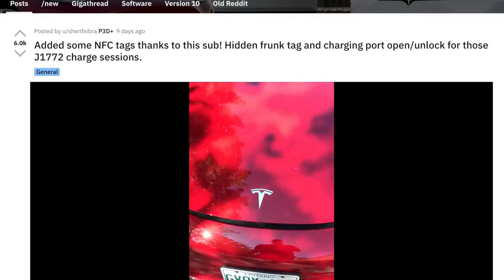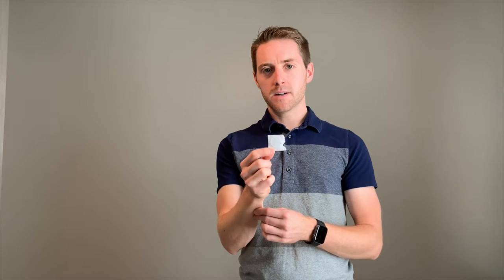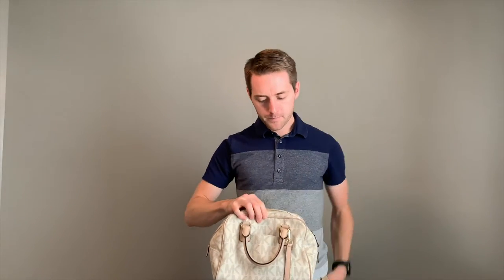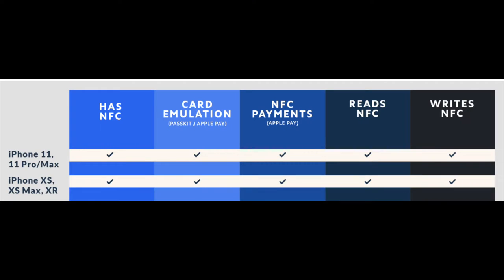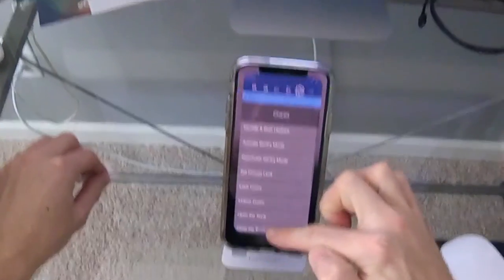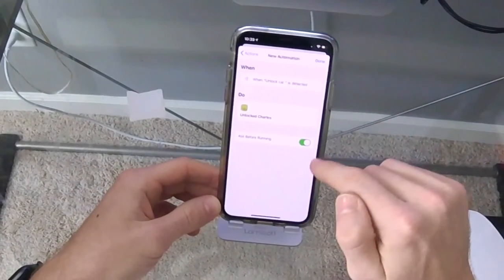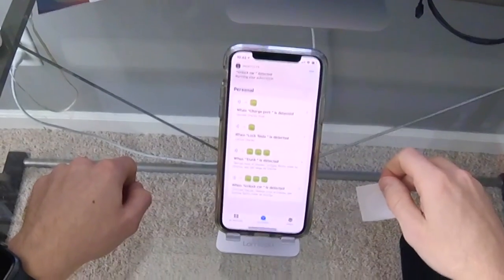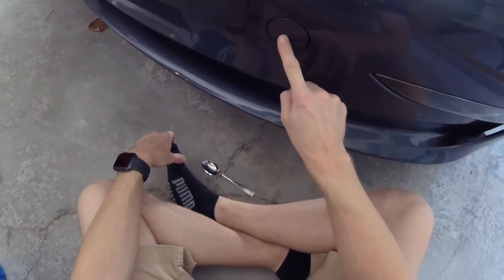Automate your Tesla with just a Tap | NFC Technology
I was always using the stats app to verbally tell my iPhone to open trunk, open frunk, etc. Then I realized I could place these NFC stickers in my wallet which I carry with me everyday regardless. The problem is I didn't want to tap my phone on my car to open the trunk I can just simply do that by pushing the trunk button. While walking to my car I just tap my iPhone to my wallet; the trunk or frunk or any other automation I so choose, will activate before I arrive to my Tesla. Remember, multiple automation's can be placed under one NFC tag.

Buying a Tesla?

Requirements for the NFC stickers to work:
iPhone 11, 11Pro, 11 Max, XS, XS Max, XR

NFC Tags found on Amazon

Stats App- Found in the App Store

Latest iPhone software.

NFC stands for Near Field Communication and uses the same technology as your Tesla Key along with apple pay.
Must Have Accessories for your Tesla I personally use!

TapTes Tesla Model 3 Wireless Phone Charger Dock
Google WiFi System, 3-Pack - Router Extender
SanDisk Extreme Portable External Storage SSD (SENTRY MODE)
3D MAXpider All Weather Floor Mats
EV Armor Wrap Kit